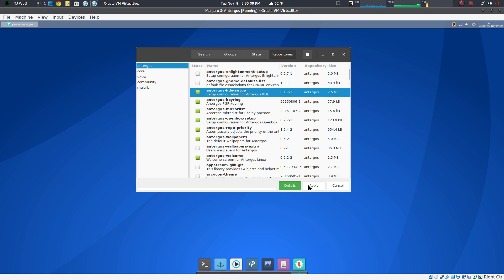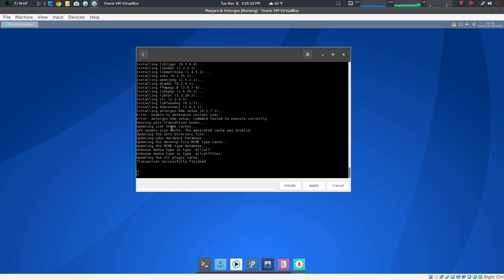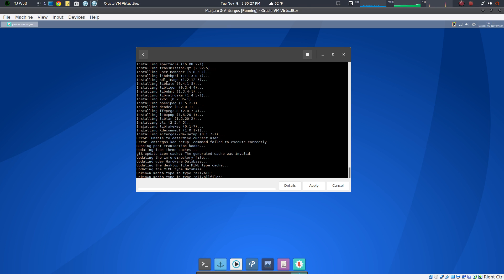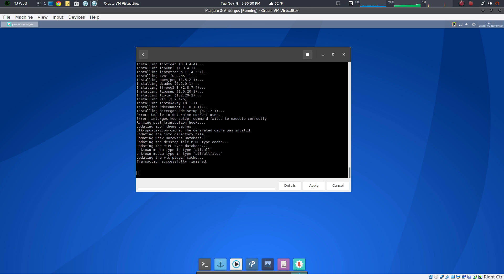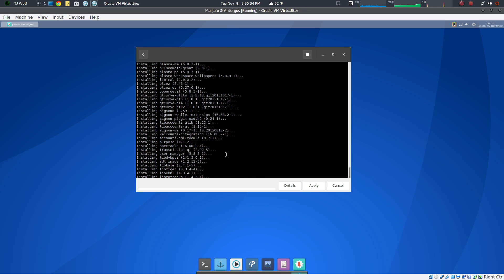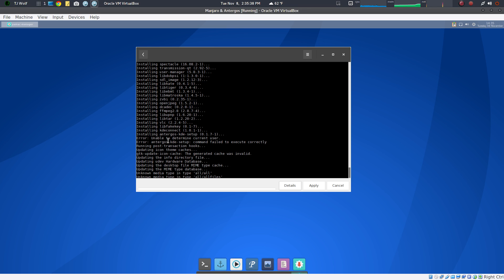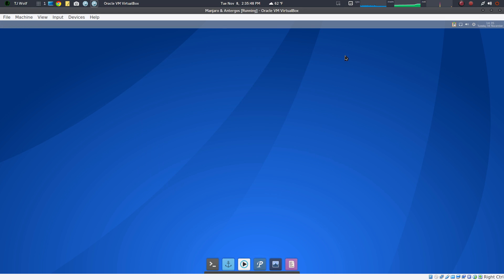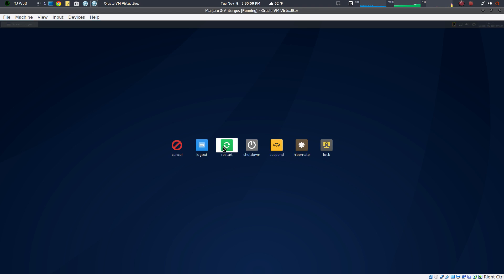Install openbox/KDE Antergos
Showing you guys an easy simplest way to install openbox Antergos DE look with KDE

Awesome content Above check them out!

Thank you hope to see you all here